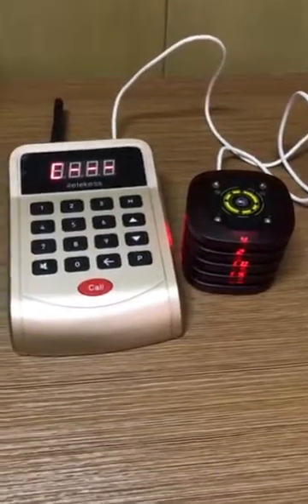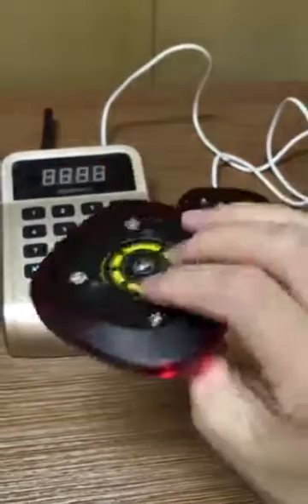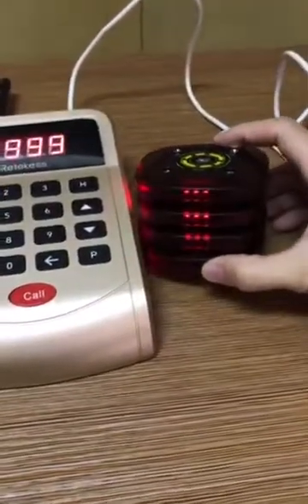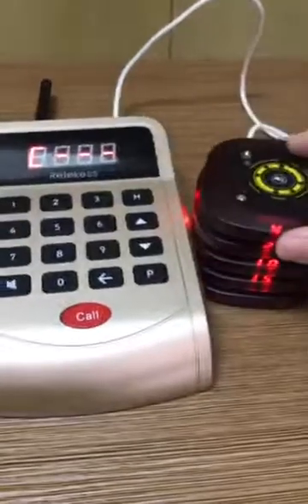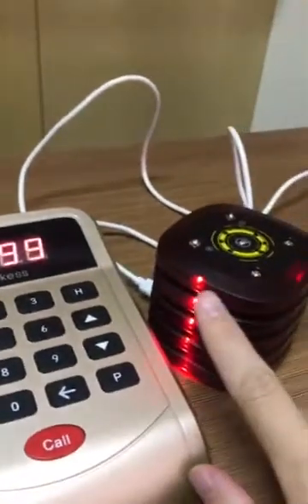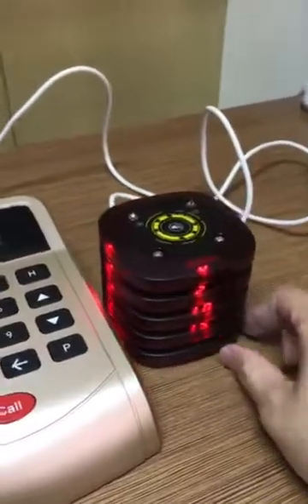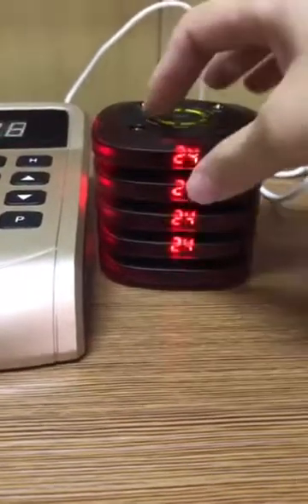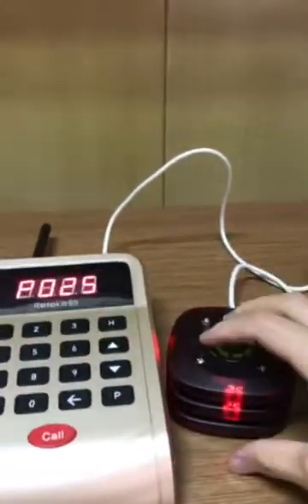How to program Retekess T118 paging system?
Retekess T118 wireless paging system, It supports 998 pagers and has 999 channel. Some customers asked me how to program it , in this video shows details.